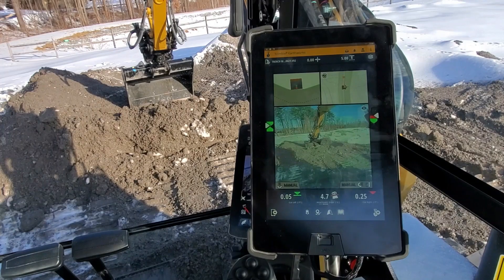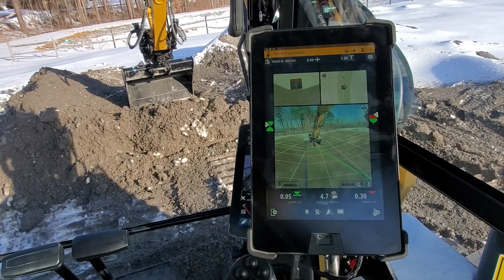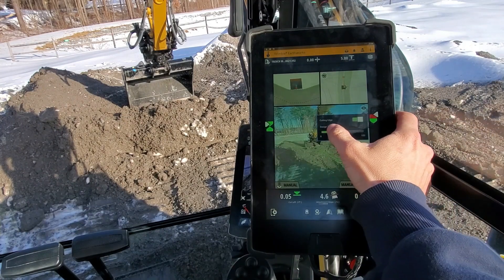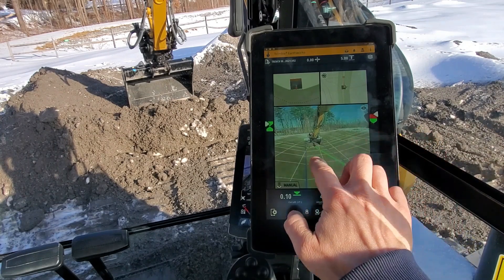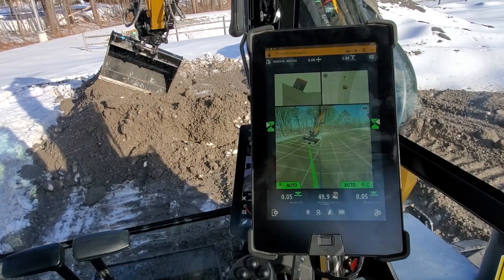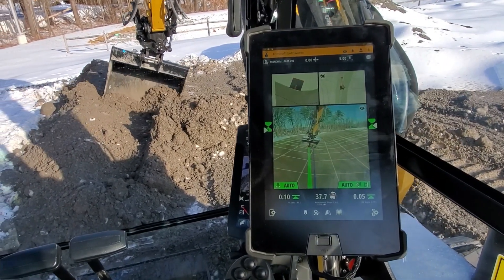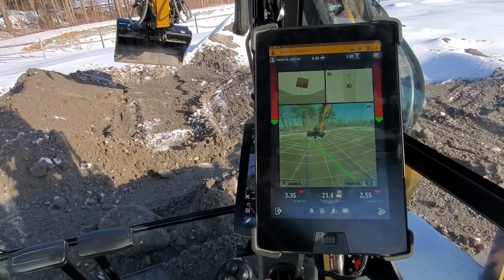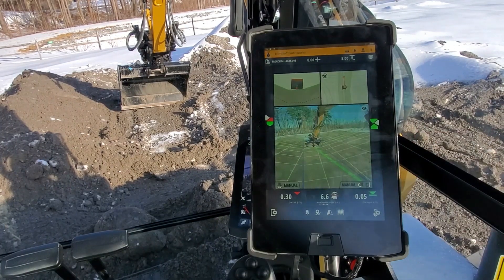Earthworks Augmented Reality Camera On Excavator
The SITECH Northeast crew is always playing with new technology from Trimble.  We recently put the new Earthworks Augmented Reality camera on a small excavator and showed ourselves what it could do.  We wanted to share with our customers this cool new technology that can take some of the raw labor force entering our business and make them a bit more useful through the power of pictures.  Enjoy our video!!